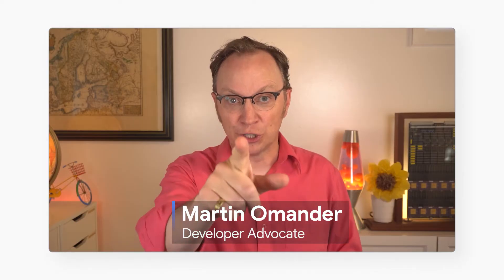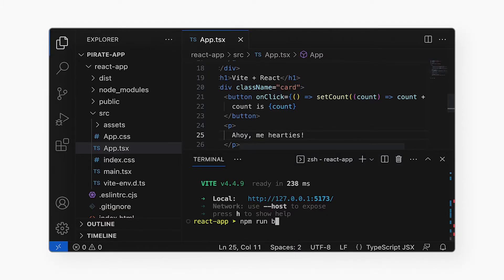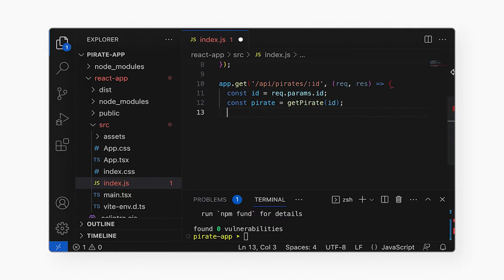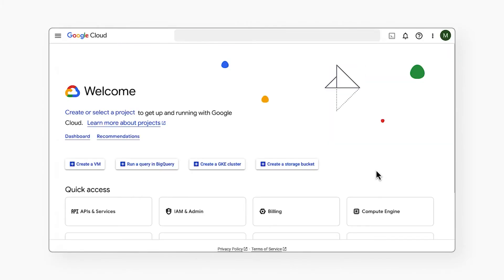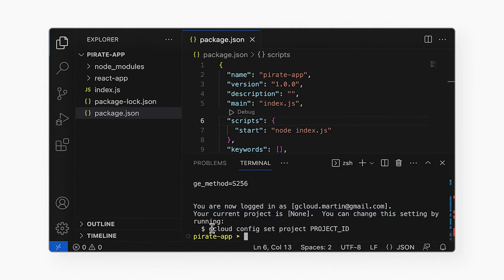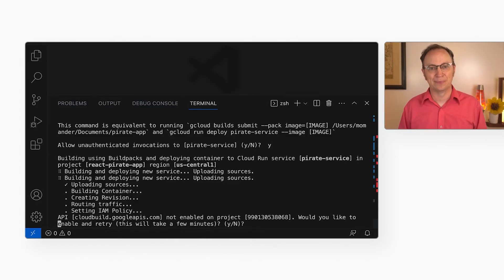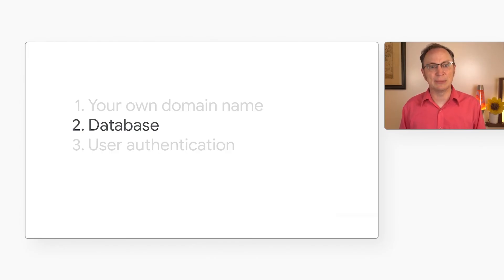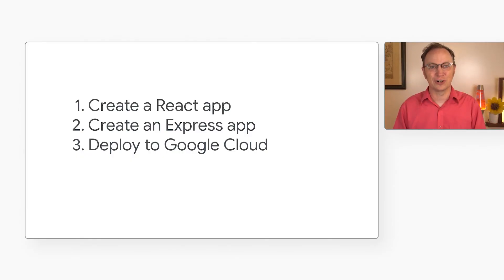Run your React app on Google Cloud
Follow along as Martin Omander builds and deploys a React web app on Google Cloud. You will see every step of the way so you can do the same and deploy your app for all the world to see. And there will be no servers to provision or configure!

Chapters:
0:00 - Intro
0:48 - Create a React app
2:42 - Create an Express app
6:39 - Deploy the app to Google Cloud
12:35 - Use your own domain name
14:08 - Add a database
14:45 - User authentication
15:20 - Wrap up